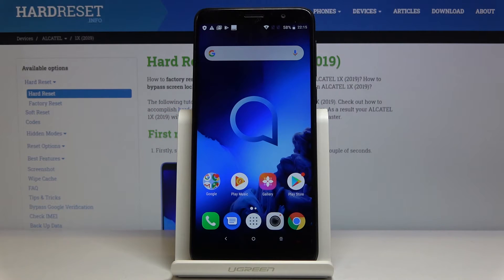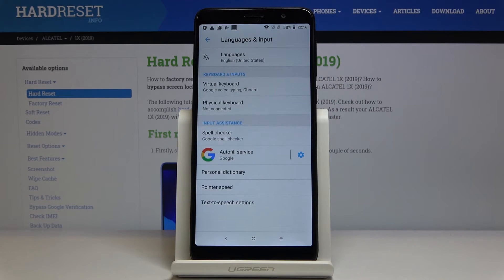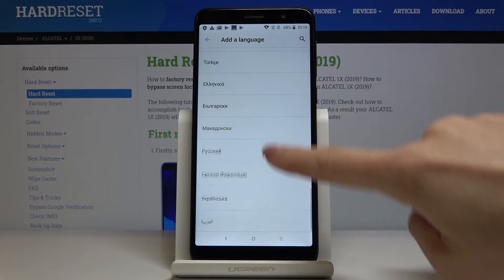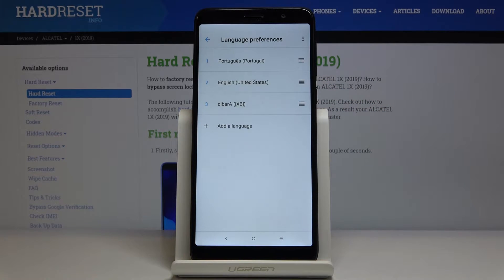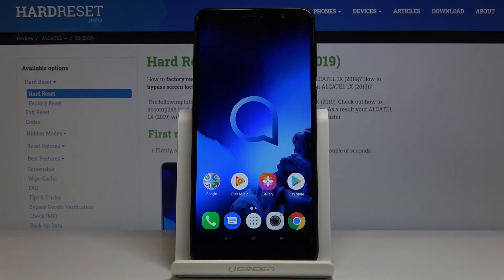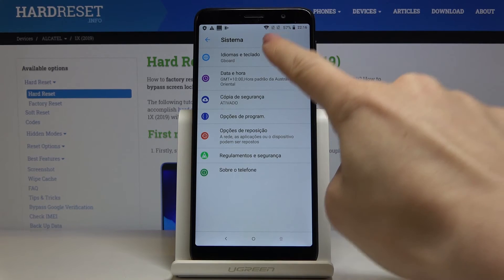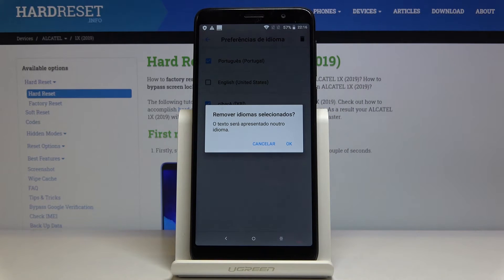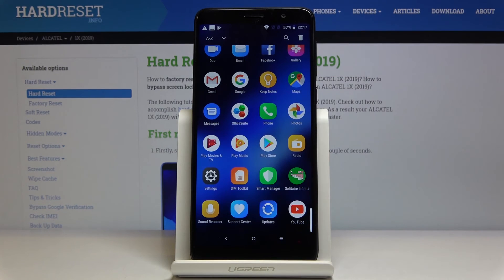How to Change Language in ALCATEL 1X 2019 – Change Language Settings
Learn more info about ALCATEL 1X 2019:
In today’s video we would like to show you how easily you can change the language in your ALCATEL 1X 2019. If you’re tired with using another language than your native, then simply follow our video. We’re presenting you a step by step guide of how to find language settings, language list and how to properly change it.

How to change language on ALCATEL 1X 2019? How to choose the language in ALCATEL 1X 2019? How to open a list of languages in ALCATEL 1X 2019? How to get access to languages settings in ALCATEL 1X 2019?